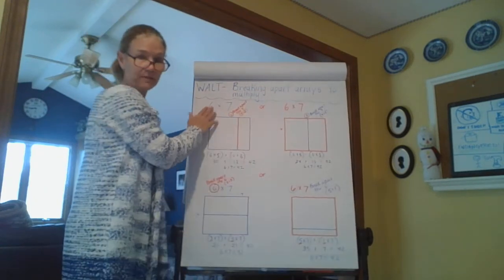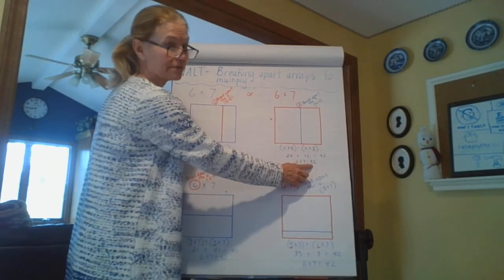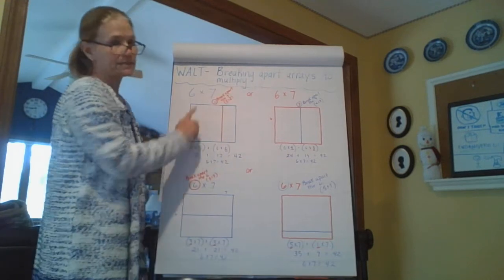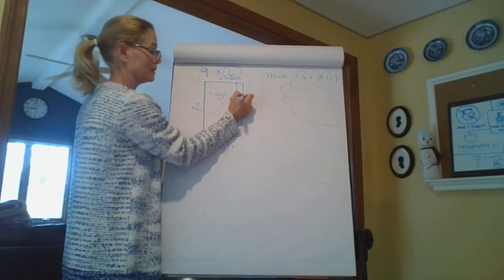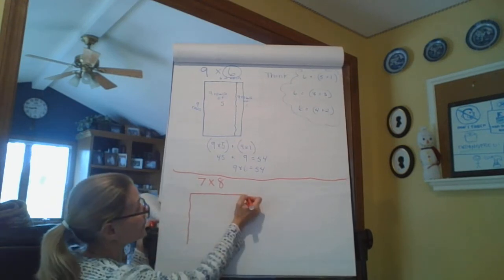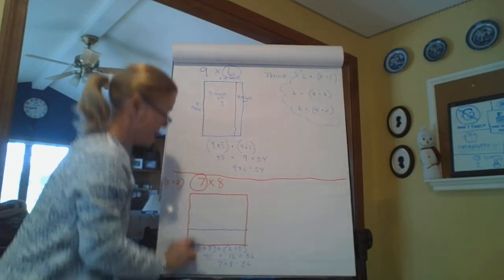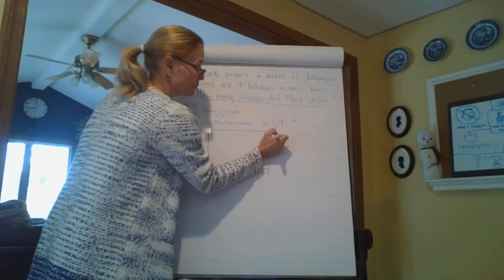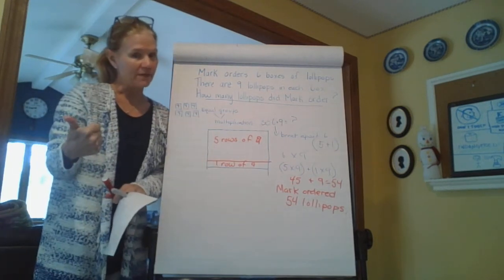April 27-May 1 Math Teacher Video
Watch the video to review breaking apart arrays to find products.